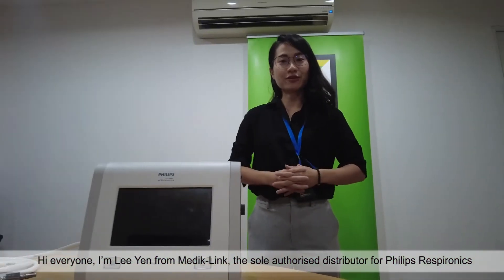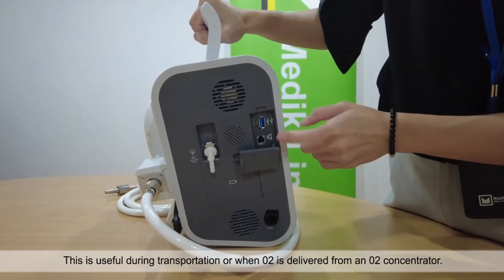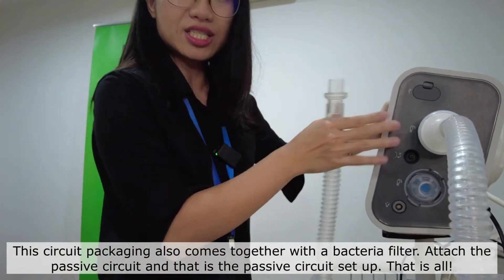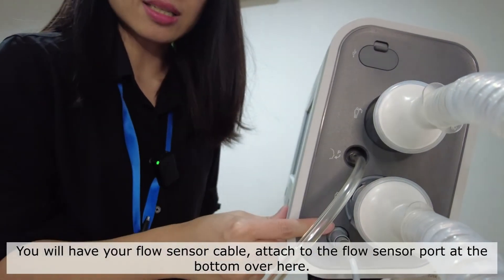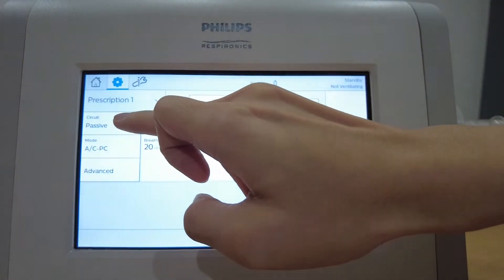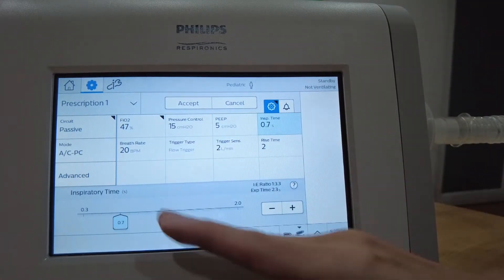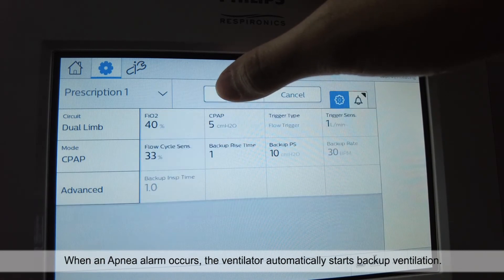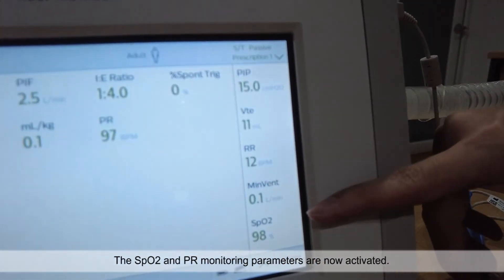Trilogy EV300 Ventilator Overview, Set-up and Settings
The Trilogy EV300 ventilator delivers enhanced performance in noninvasive (NIV) and invasive (IV) ventilation, so patients can be treated with a single device throughout their hospital stay, regardless of changing conditions. Trilogy EV300 is designed to stay with your patients, saving your staff time and effort as patients move between hospital departments.

Highlights of the video:
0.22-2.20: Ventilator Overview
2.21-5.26: Passive & Dual Limb Circuit Set Up
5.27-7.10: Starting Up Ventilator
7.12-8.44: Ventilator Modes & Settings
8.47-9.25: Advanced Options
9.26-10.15: Infant Patient Set Up
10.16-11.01: SpO2 Monitoring Set Up